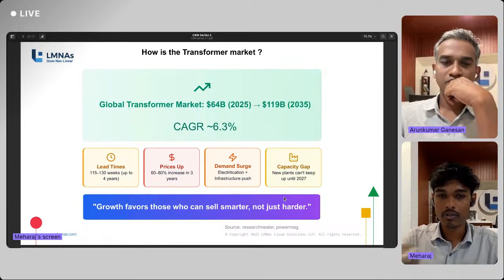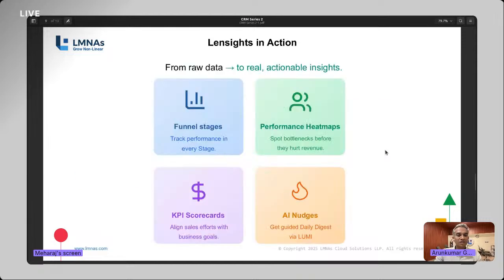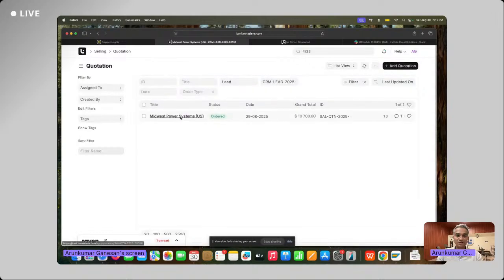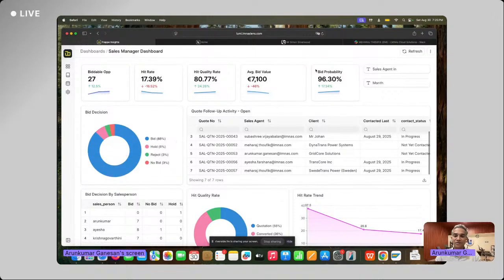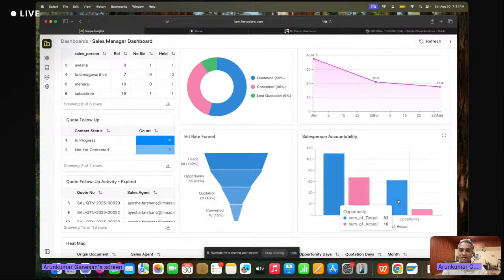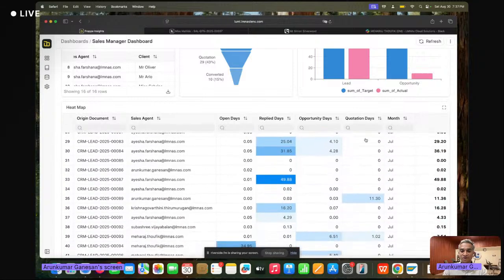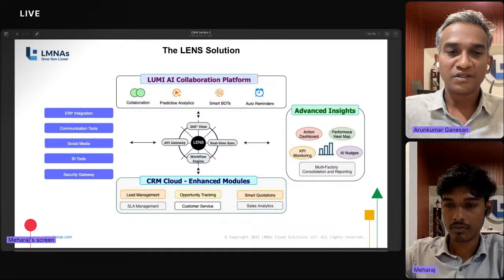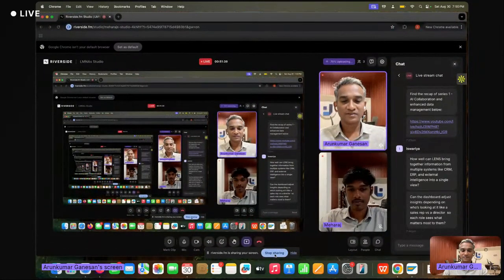LMNAs Live Webinar for Transformer Sales Team - CRM Series 2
Join us for the second session of the LMNAs CRM Webinar Series designed for Transformer Sales Teams.
This session, Advanced Analytical Dashboard, dives into how sales leaders can turn complex CRM data into clear insights, sharper forecasts, and faster deal decisions.